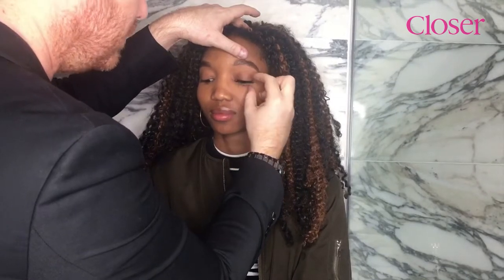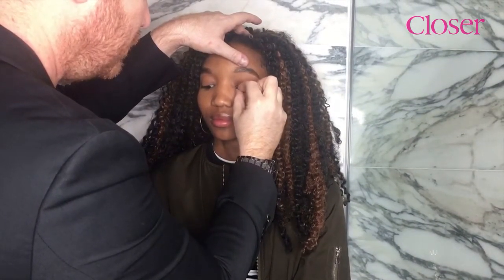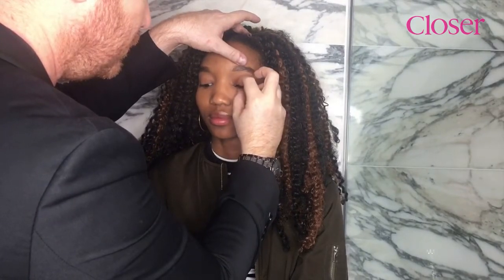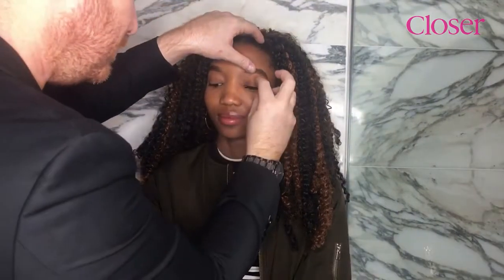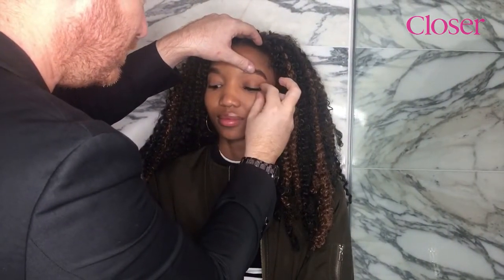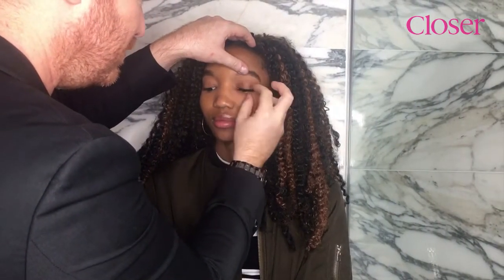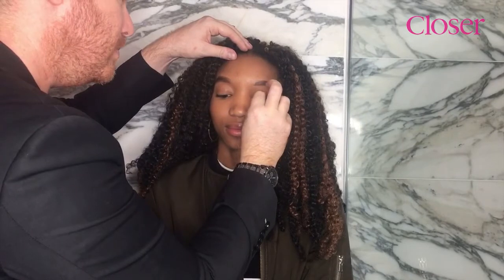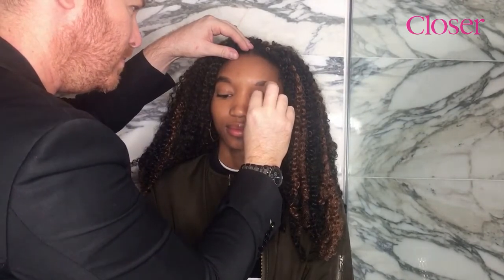Billie Faiers reveals how to apply false eyelashes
The Mummy Diaries star Billie Faiers and has showed us a quick and easy way to apply false eyelashes.

Do you have any tips or tricks for applying false lashes?